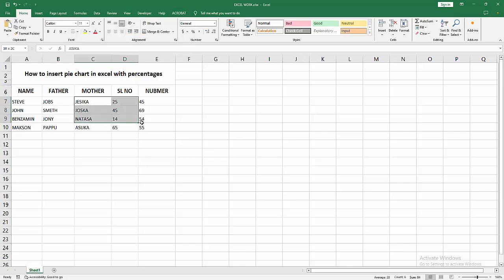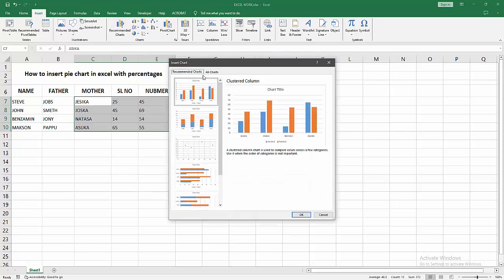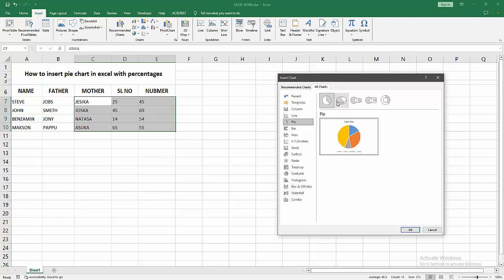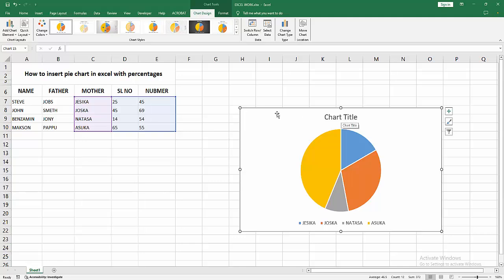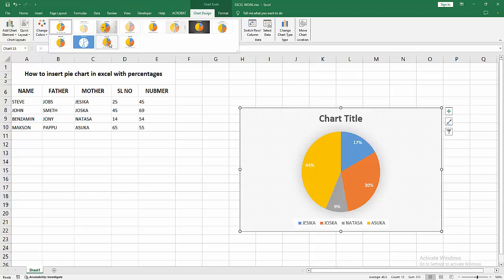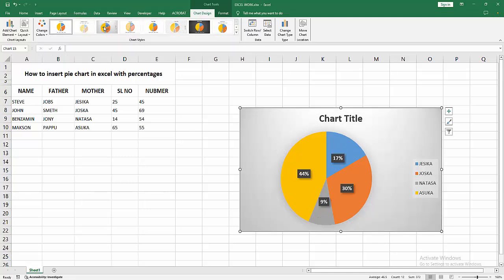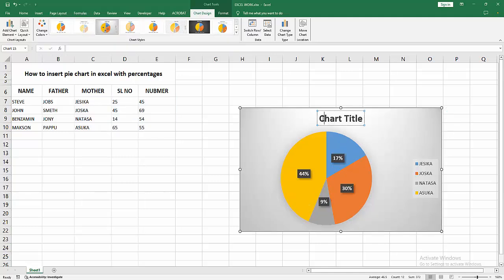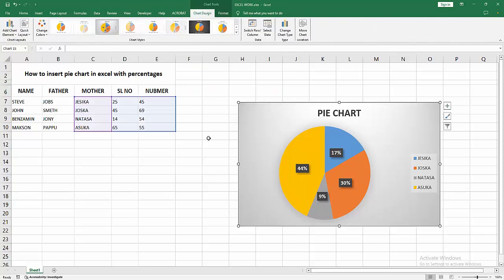How to insert pie chart in excel with percentages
Assalamu Walaikum,
In this video I will show you, How to insert pie chart in excel with percentages.  Let's get started.